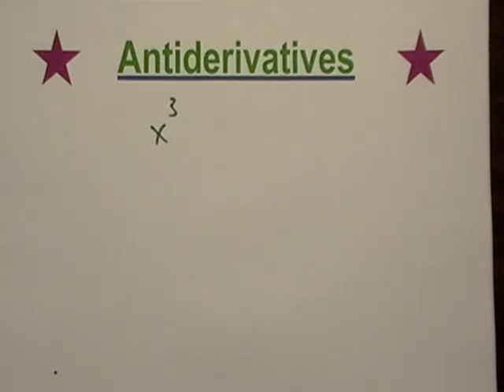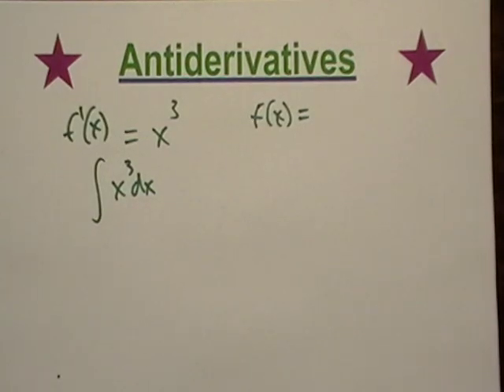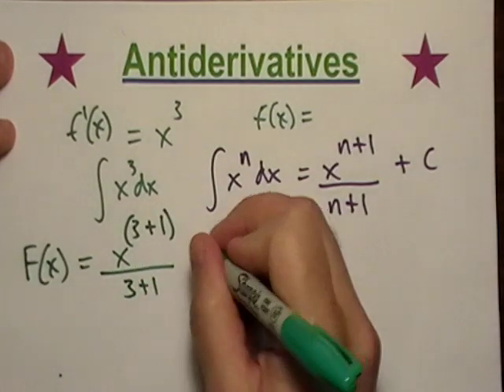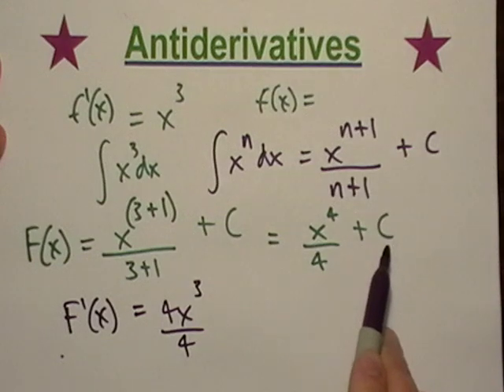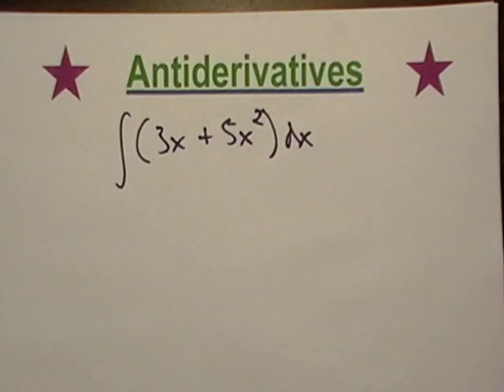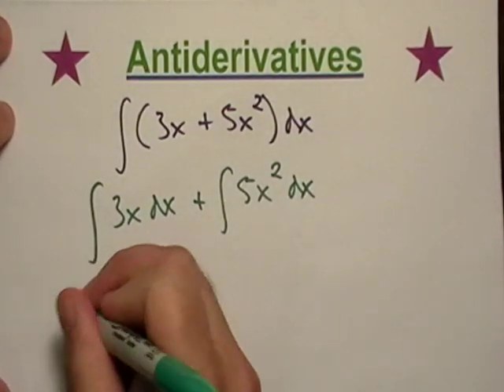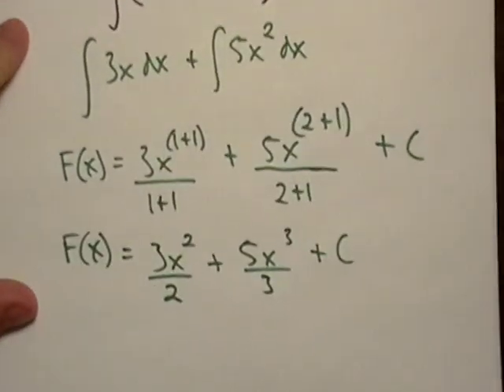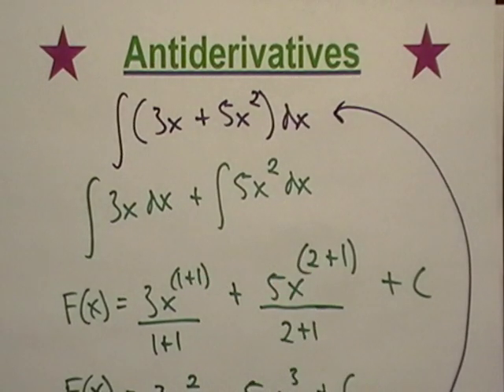Antiderivatives and Integrals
Using the power rule to find an antiderivative.